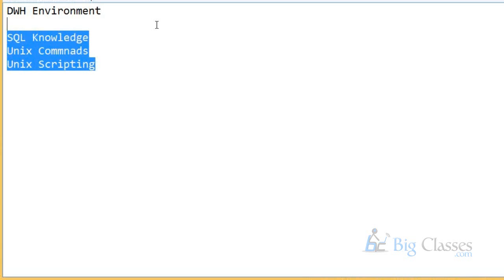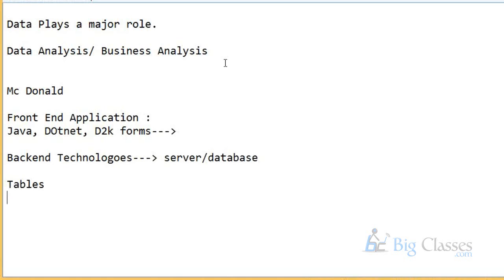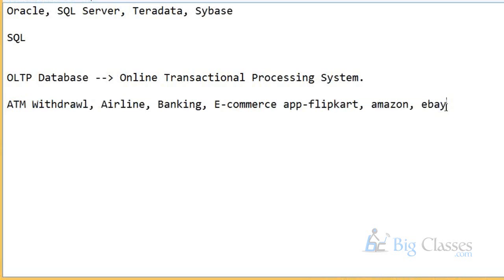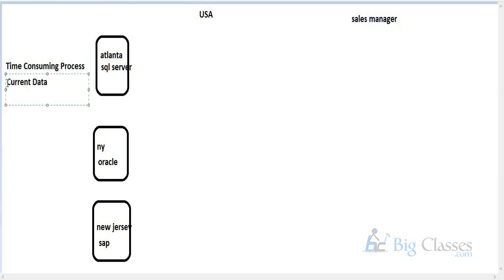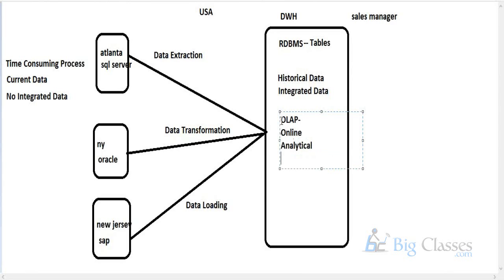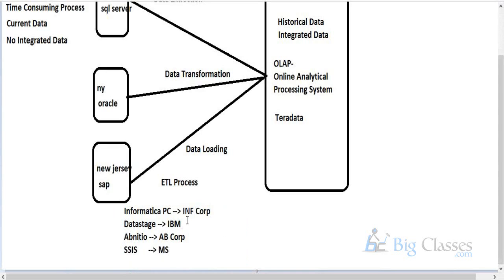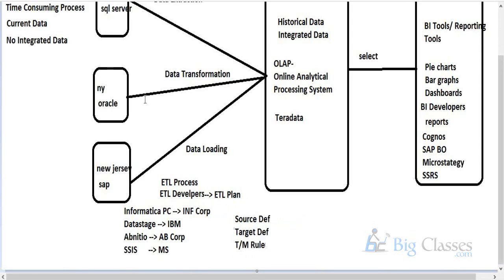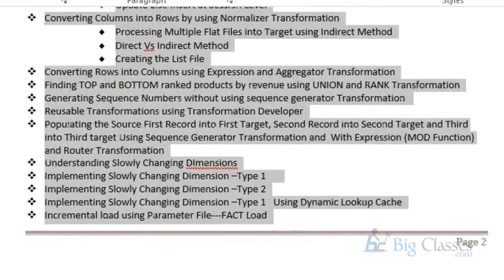Informatica Online Training | Informatica Video Tutorials